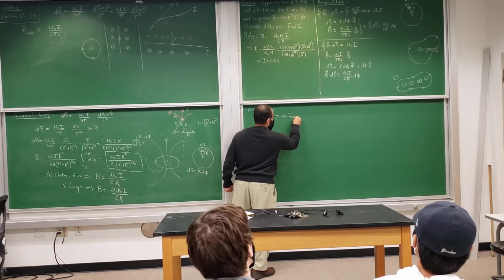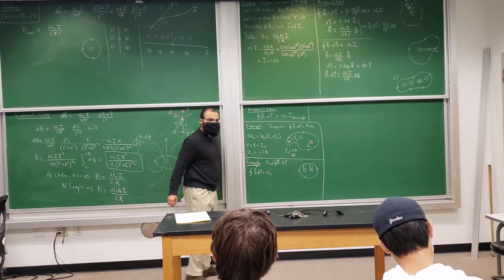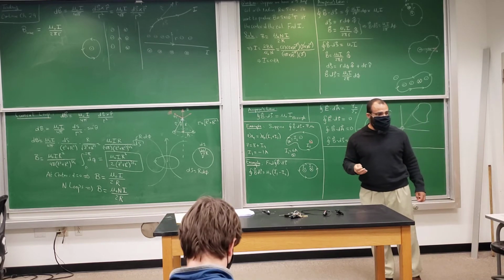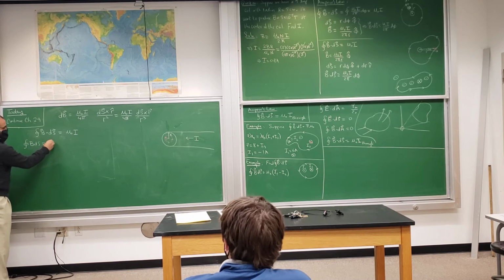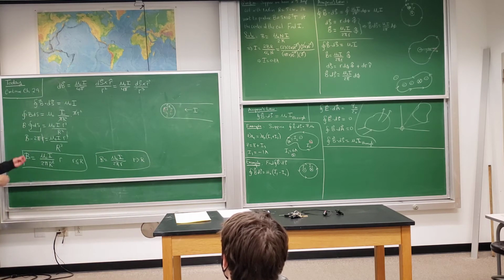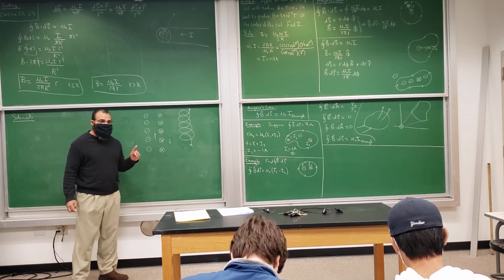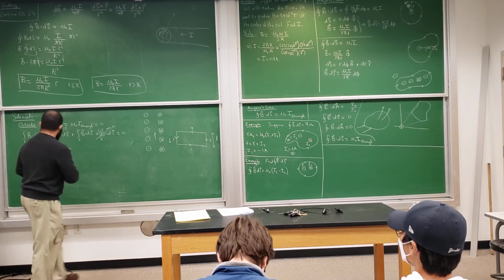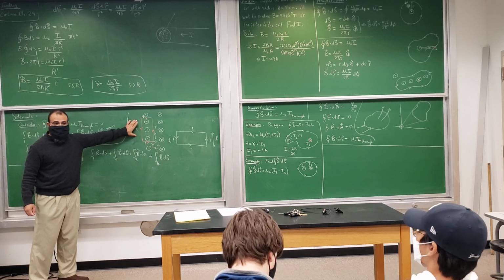Knight Chapter 29 The Magnetic Field Part E